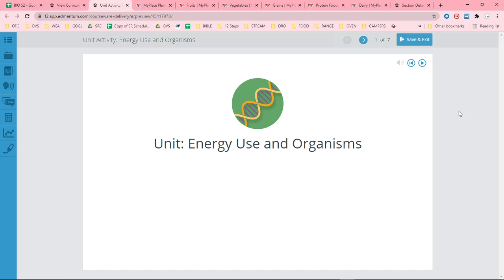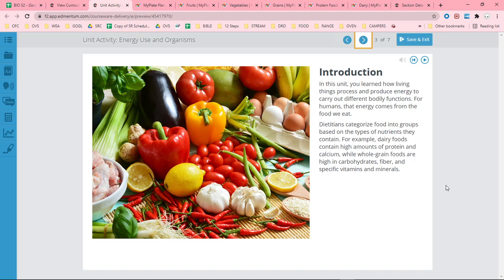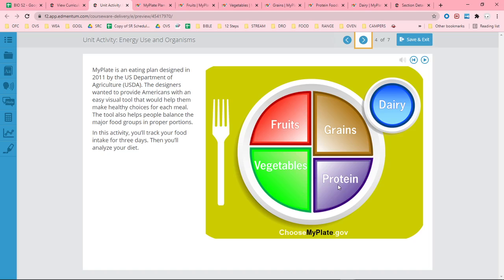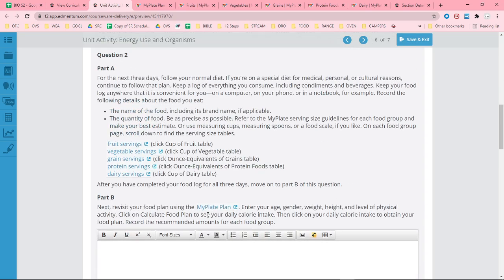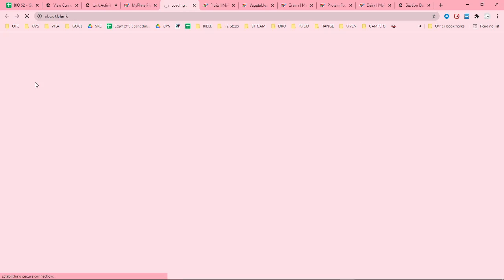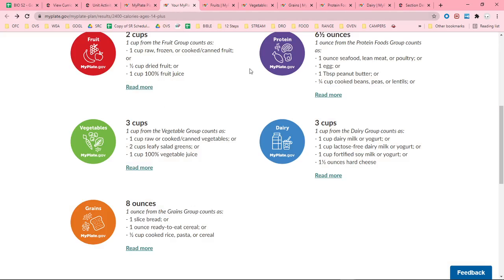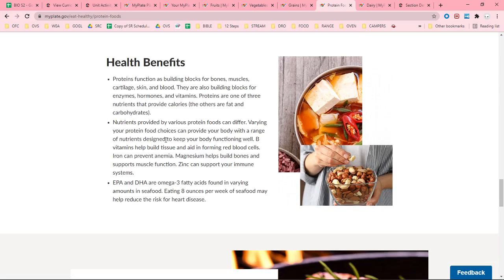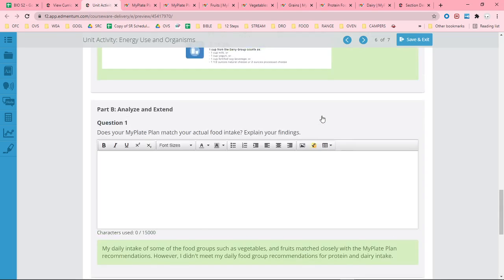Unit 3 ACTIVITY Energy Use and Organisms